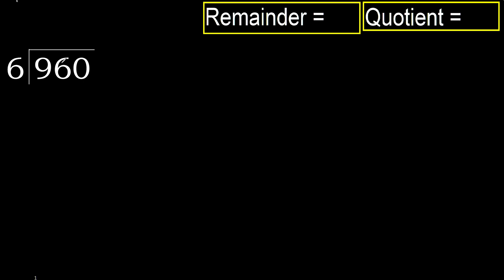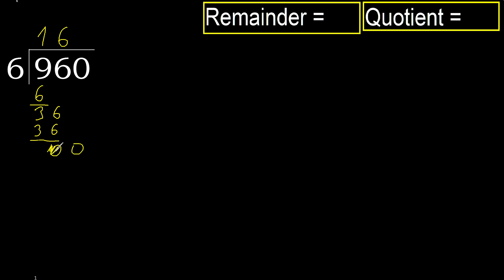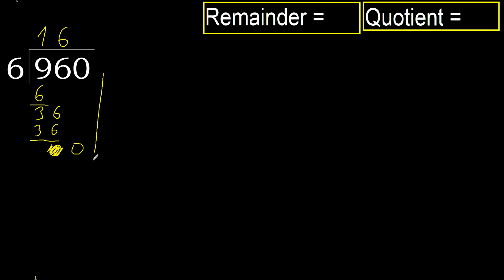Divide 960 by 6 , remainder . Division with 1 Digit Divisors . How to do